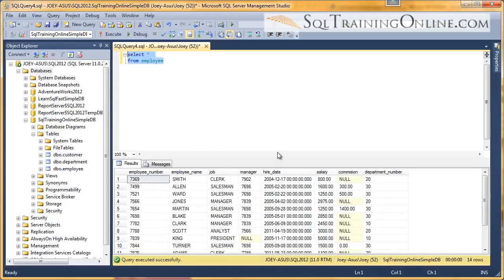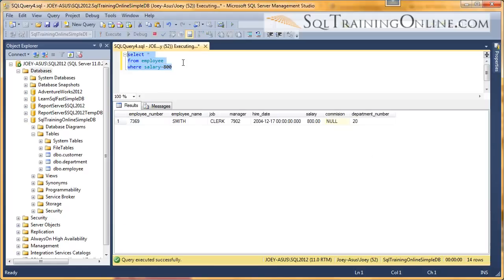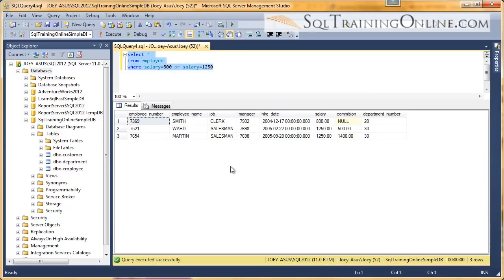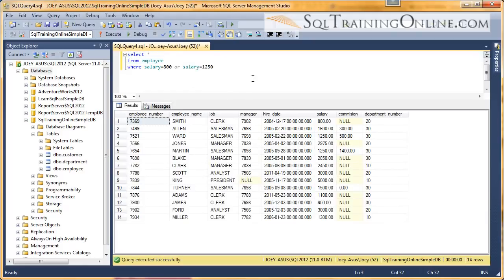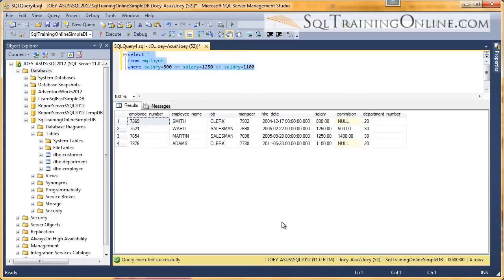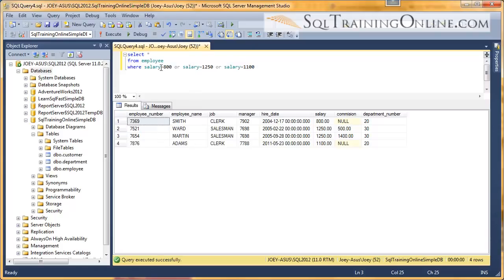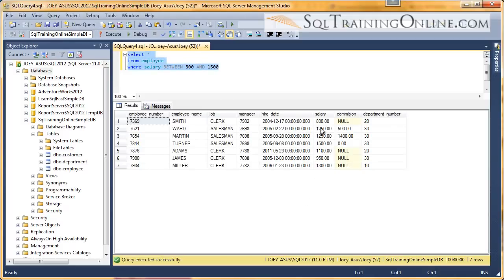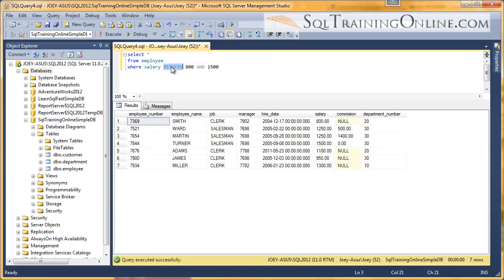SQL Between - SQL Training Online - Quick Tips Ep4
Learn about the Between filter in the SQL Language.

The Microsoft SQL Server Between operator allows you to filter on a range in the Where clause of your SQL statement.  It is the same as a greater than or equal to and a less than or equal to.